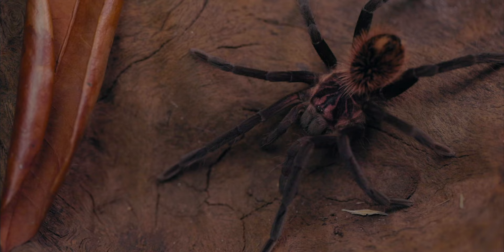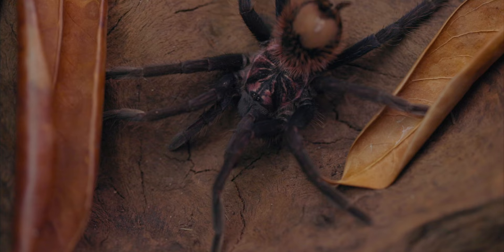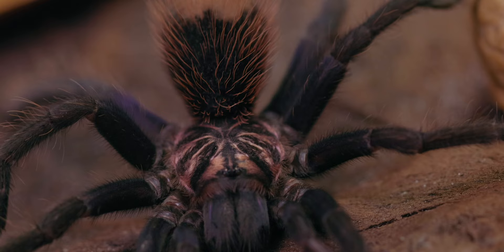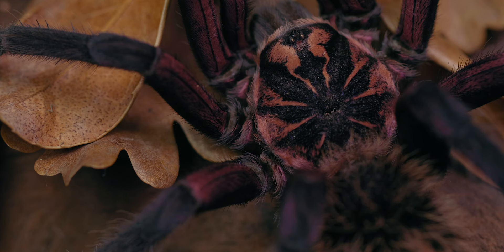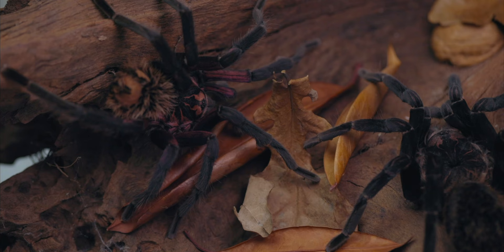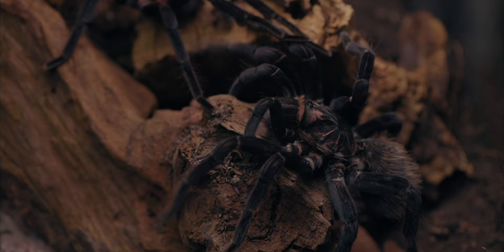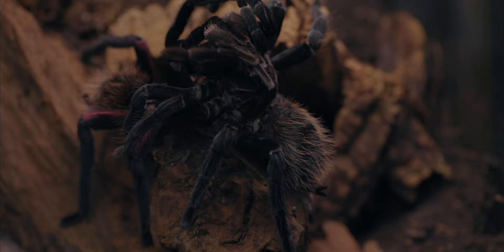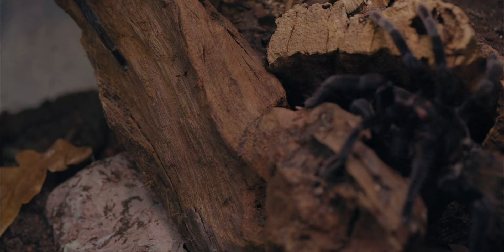Biggest spiders caught on film - Xenesthis Edition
Giant Tarantulas or the worlds biggest spiders caught on film come in all colours from various different countries across the globe. Luckily the majority of these large spiders, called tarantulas or birdeaters is successfully captive-bred for the pet trade. Enjoy this short documentary about some of the biggest tarantulas native to South America, the genus Xenesthis - mostly focused on Xenesthis immanis but with material included from Xenesthis sp. blue and Xenesthis sp. megascopulae. Have fun and feel free to recommend us and our contribution to your friends and family, hopefully the fear will go away and fascination will emerge!

Chapter:
00:00 - Introduction to Giant Tarantulas
02:30 - Why We Enjoy Tarantulas As Pets
03:50 - Unique Colors in Giant Tarantulas
06:00 - Pet Tarantulas Breeding

Tarantula footage like from The Dark Den including Theraphosa and other big spiders. Showcasing top tarantulas like The Tarantula Collective and get cute jumping spider footage like from Tarantula Kat - this and more, including first person watering tarantulas like Exotics Lair, including face reveal, are you going to find on this channel.  Pink Toe Tarantulas and Poecilotheria metallica tarantula footage included.